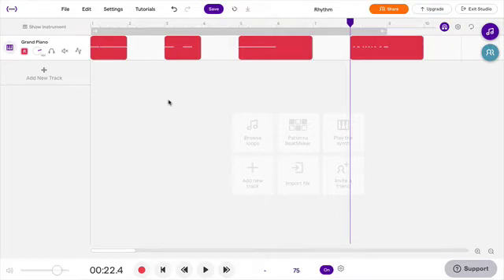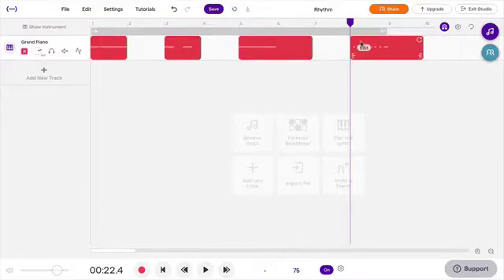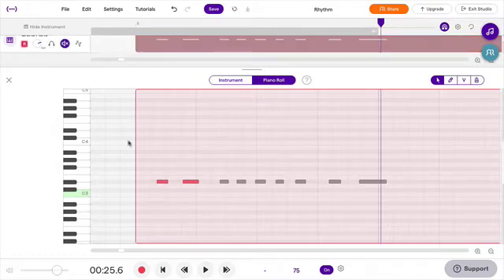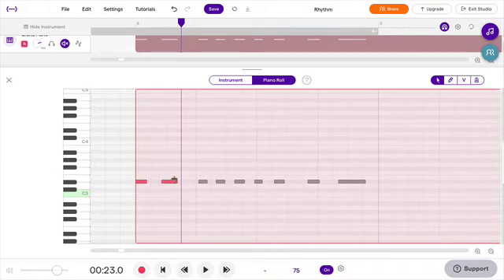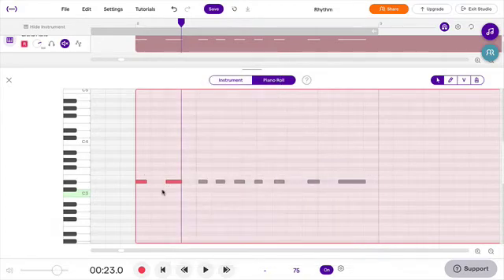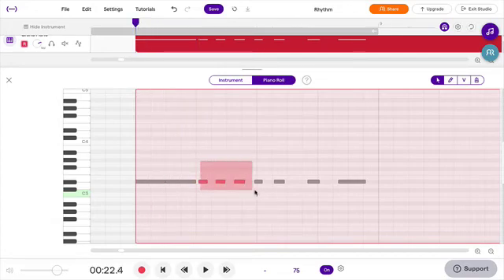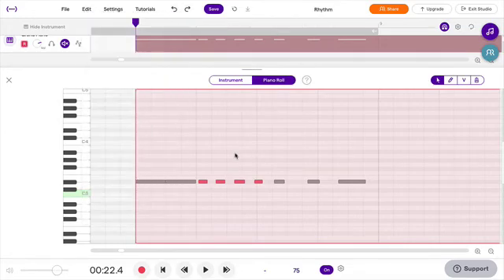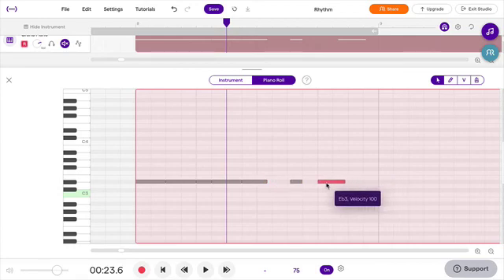Quantize in the Piano Roll in Soundtrap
This instructional video gives details on how to quantize specific notes in the Piano Roll in Soundtrap.